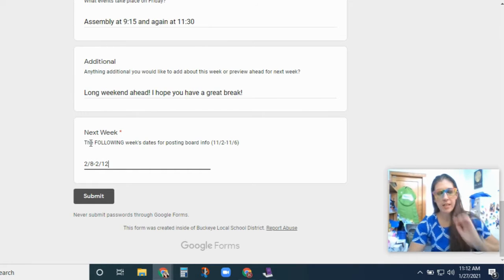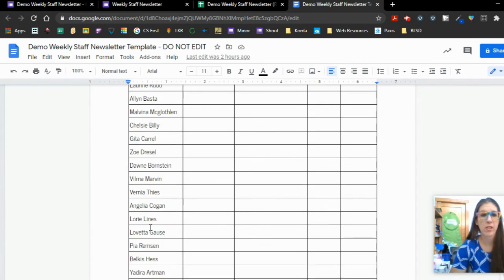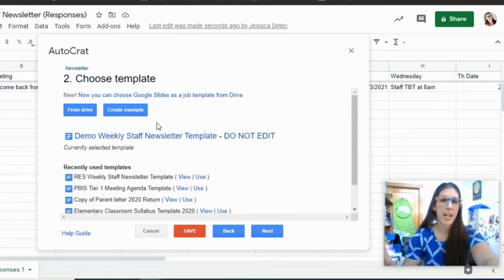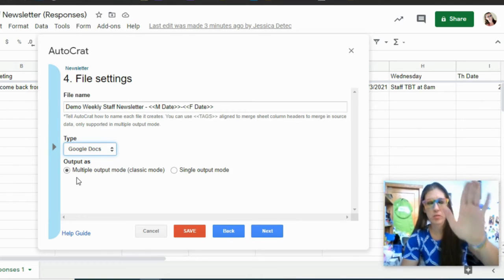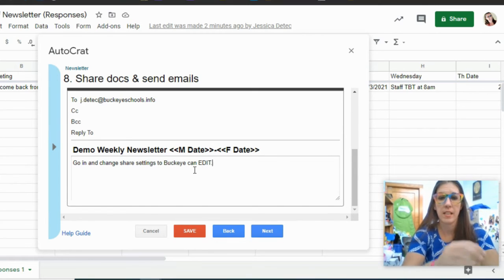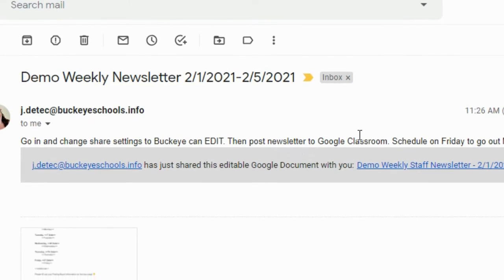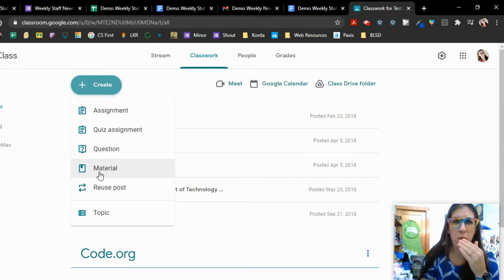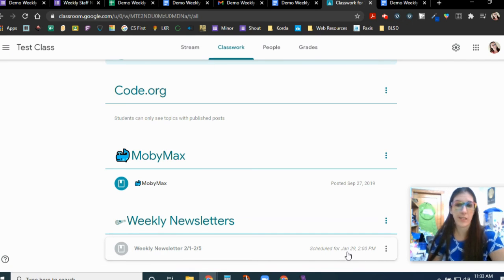Autocrat for Staff Newsletter